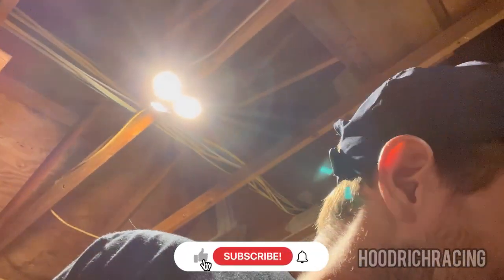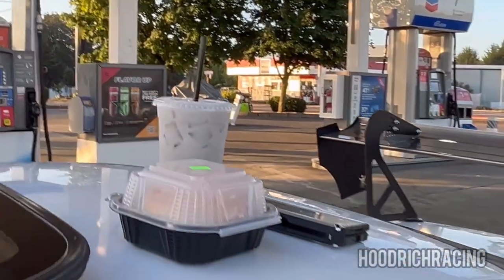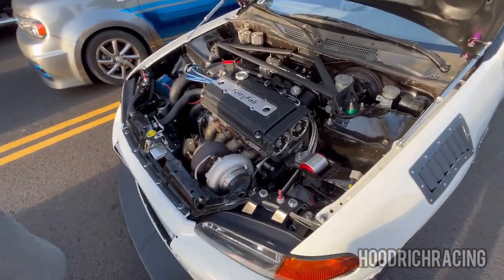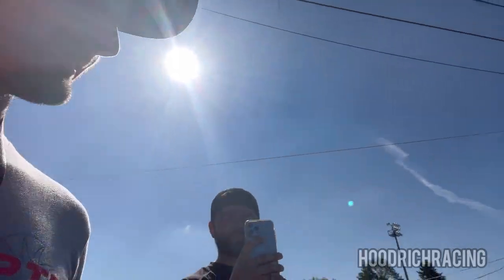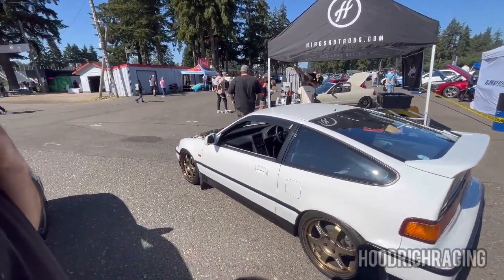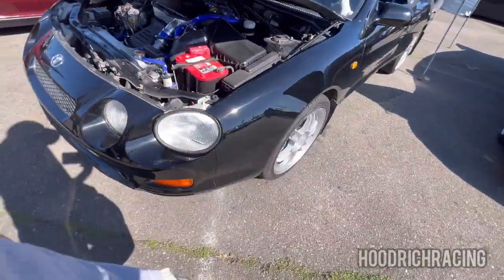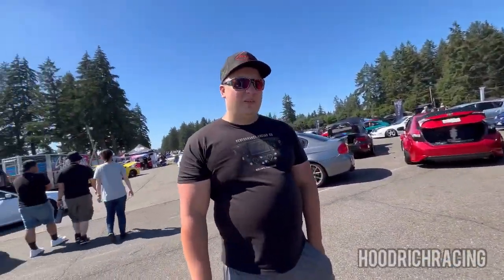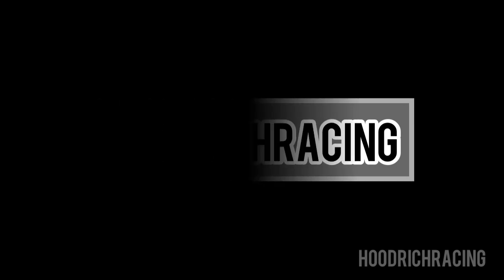Import Face Off 2022: clean cars, English Racing AWD integra, Speedfactory AWD eg!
Import face off 2022 in Kent, WA @ pacific raceways! Some fast cars and cool rides!

Musician: Engelwood, Jeff Kaale

Musician: Philip E Morris

Musician: Rook1e